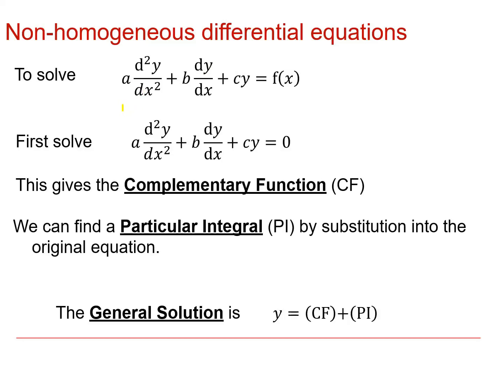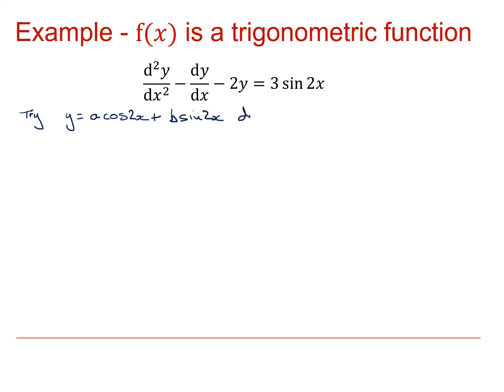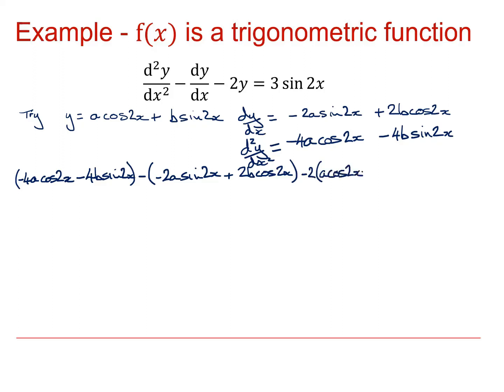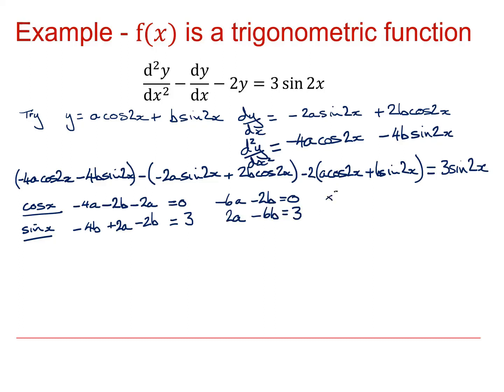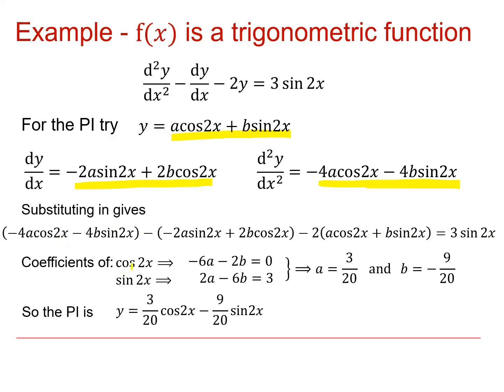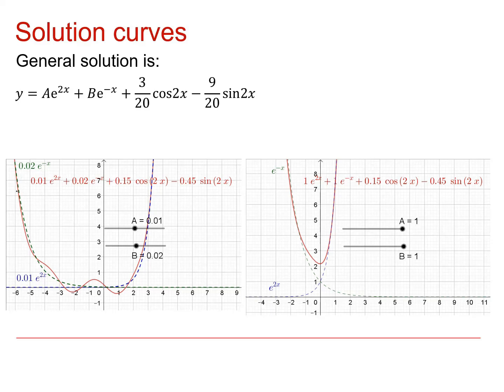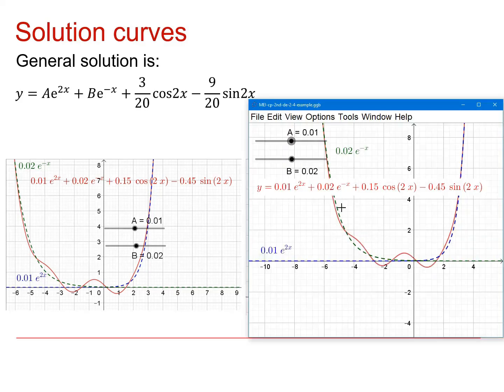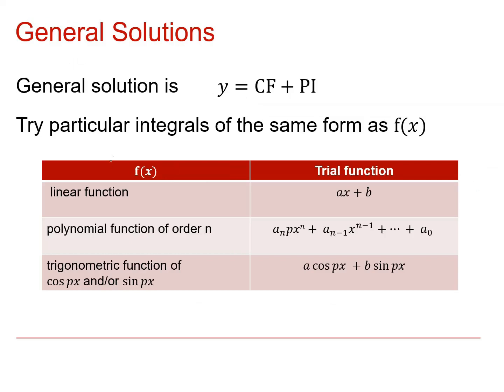AQA Core Pure: Second order differential equations 2-4